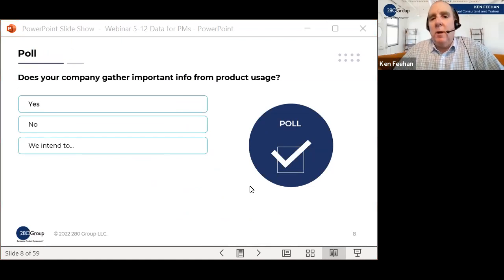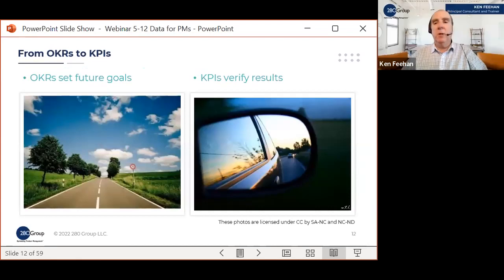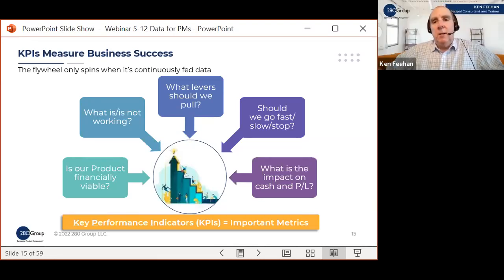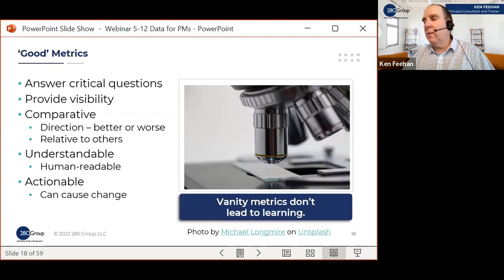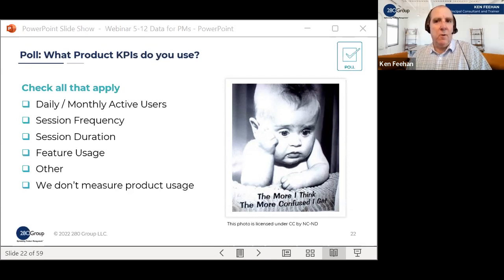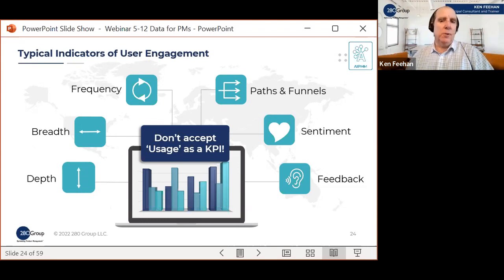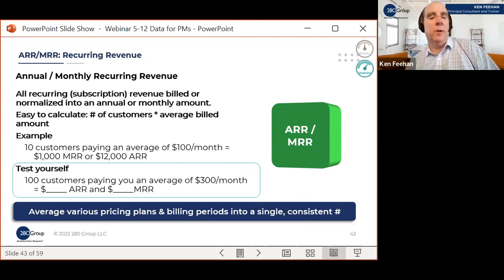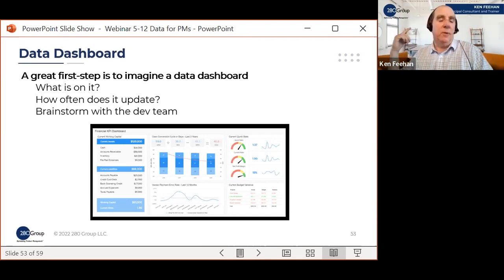Champion Product Data: Metrics That Drive Strategy (OKRs vs KPIs, Funnels, CAC/LTV, Churn)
How do product managers “champion the data” and use it to drive product strategy (not just dashboards)?

Answer (execution-first):
Start with the decisions you need to make, then define the KPIs/OKRs that prove progress across acquisition, retention, and monetization. Instrument the product to capture behavioral analytics (paths/funnels, depth, breadth, frequency), pair it with sentiment + feedback, and build an executive-ready dashboard you can defend with outcomes—not vanity metrics. Use data to collaborate with marketing (A/B tests, messaging performance) and to guide investment tradeoffs with confidence.

In this Productside Product Management Leadership Series webinar, Roger Snyder (VP of Products & Services, Productside) and Ken Feehan (Principal Consultant & Trainer, Productside) show how to move from “we have data” to “we act on data”—including what to measure, how to avoid misleading metrics, and how revenue metrics like CAC, LTV, ARR/MRR, and churn connect to real product strategy.

What you’ll learn (practical, not hype):
• Why data makes the PM voice more credible in cross-functional decisions
• OKRs vs KPIs: strategy targets vs performance snapshots (and how they complement)
• The customer lifecycle metrics that matter: acquisition, retention, monetization
• How to avoid vanity metrics (and evolve metrics as the product matures)
• Product usage analytics: feature usage + task paths/funnels + drop-off points
• DPM’s 6 usage dimensions: depth, breadth, frequency, paths/funnels, sentiment, feedback
• How PMs partner with marketing using data (A/B testing, value prop signals)
• Getting started with analytics: dashboards first, then work backward to instrumentation
• Tools discussed: Google Analytics, Amplitude, heat maps, plus BI options (Tableau/Looker/Power BI)
• Revenue metrics PMs should understand: ACV, ARR/MRR, ARPA/ARPU, CAC, LTV, churn (and why LTV:CAC matters)

Presenters:
Roger Snyder (Productside) • Ken Feehan (Productside)

280 Group is now Productside.

Featured speakers:
• Roger Snyder, Principal Consultant & Trainer, Productside
• Ken Feehan, former Principal Consultant & Trainer and VP of Product, Productside

About Productside:
Productside (formerly 280 Group) is an outcome-driven product partner helping teams build products that matter through training, consulting, and advisory services.